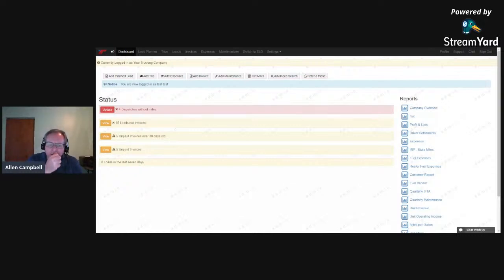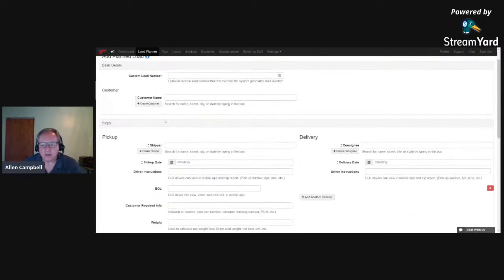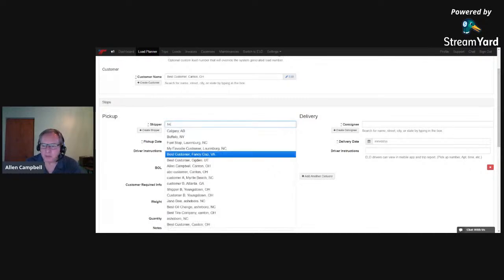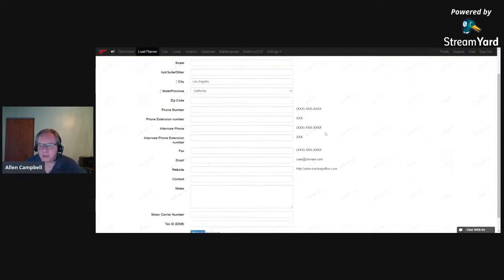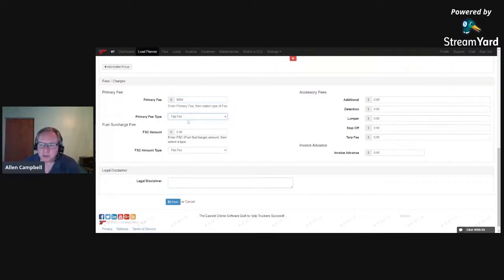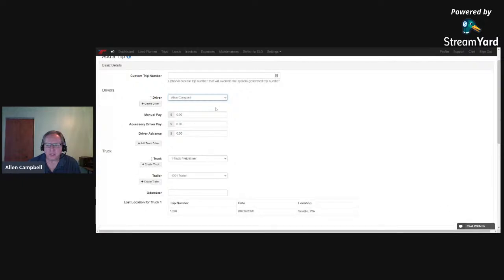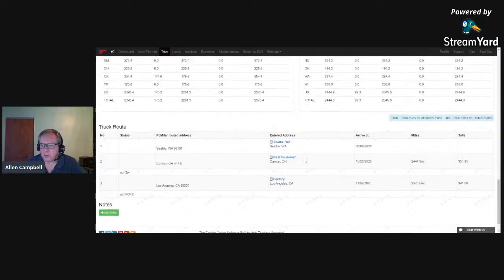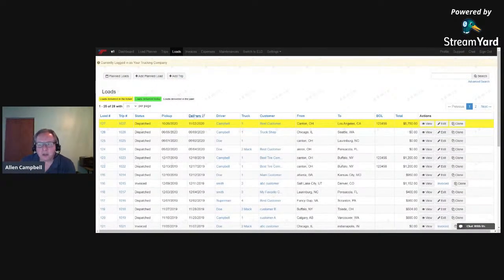How to enter and track load info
Entering a sample load in the TruckingOffice software is easy and keeps your business on cruise control.